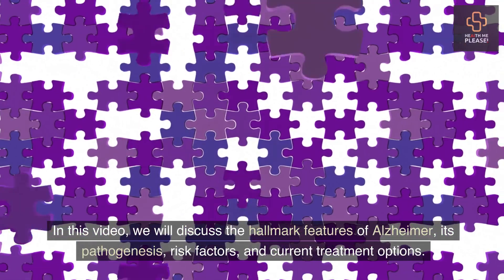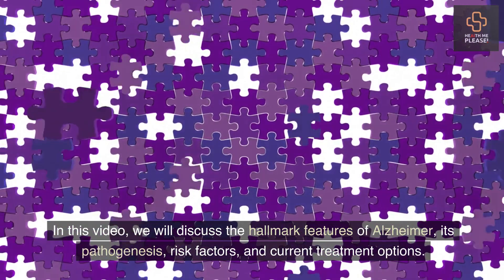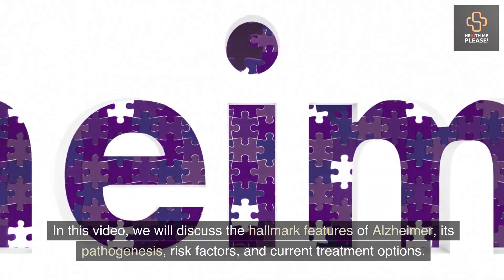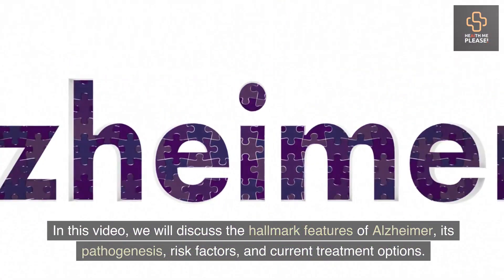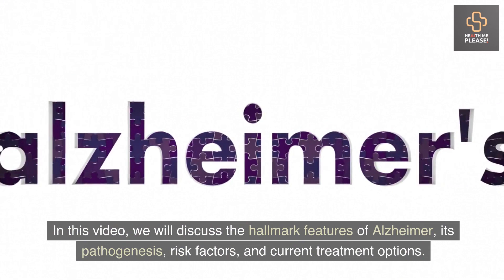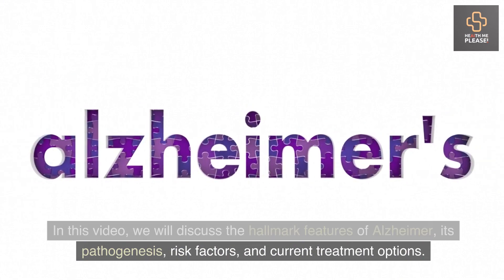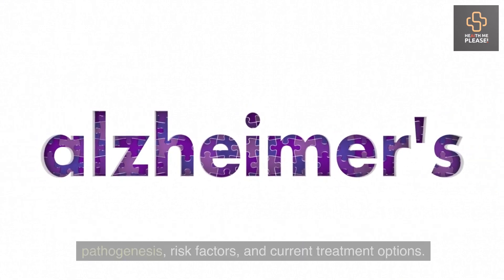Ep.19 Alzheimer's Disease: Understanding Symptoms, Causes, and Treatment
In this video, we will discuss Alzheimer's disease, a progressive brain disorder that affects memory, thinking, and behavior. We will cover the symptoms, causes, and treatment options for Alzheimer's disease, including medications, therapy, and lifestyle changes. Understanding Alzheimer's disease can help you or a loved one seek the right support and manage the condition as it progresses."